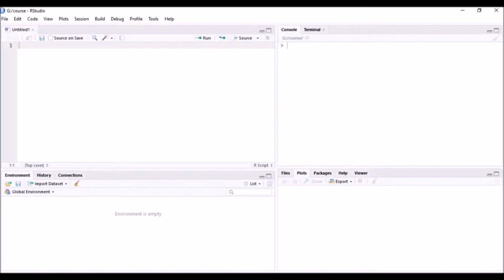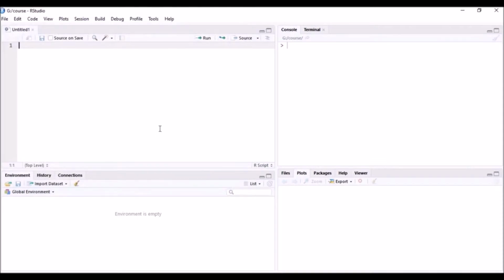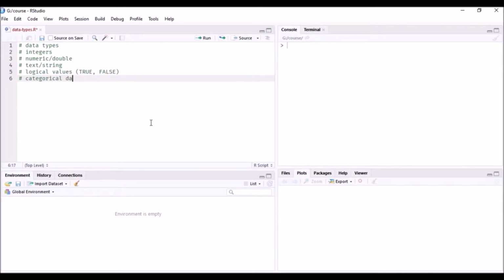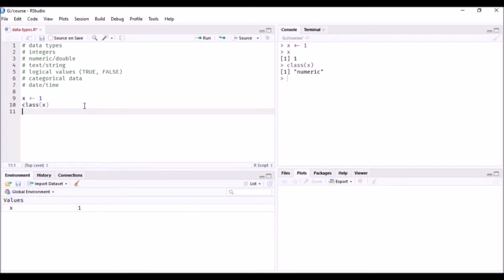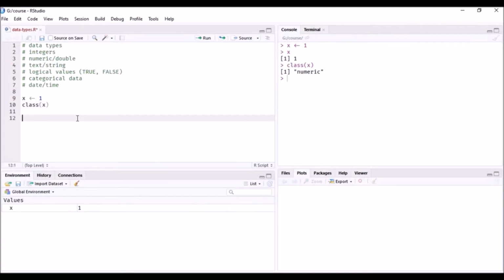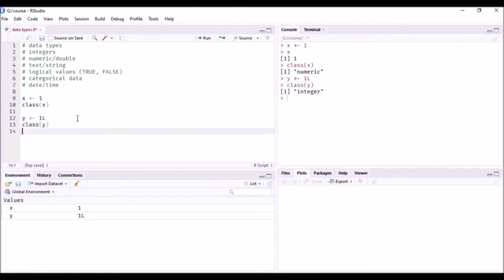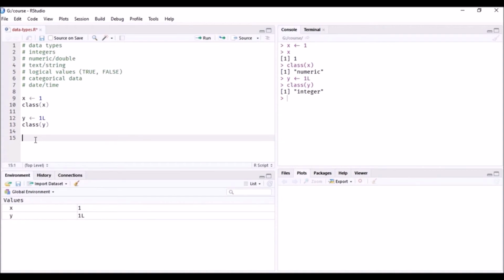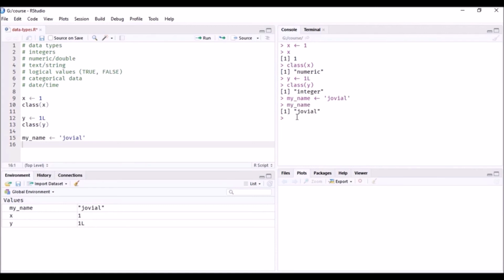Introduction to R - Data types in R (Part 1)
In this tutorial, you will learn about the different data types in R.